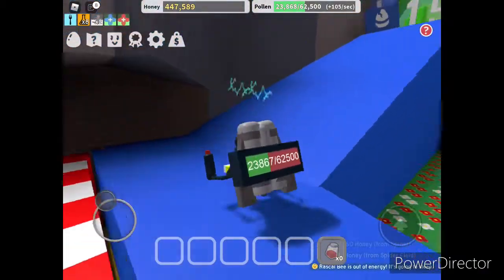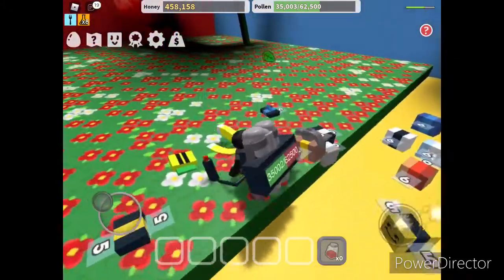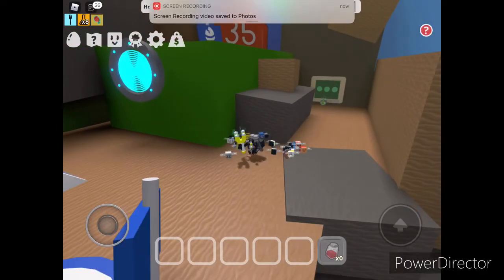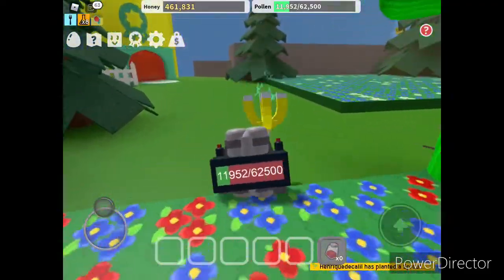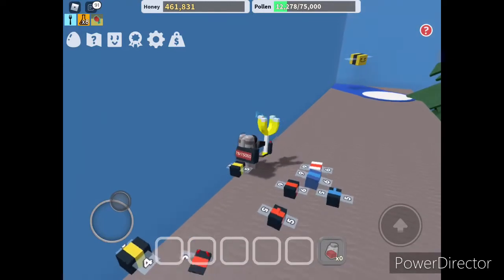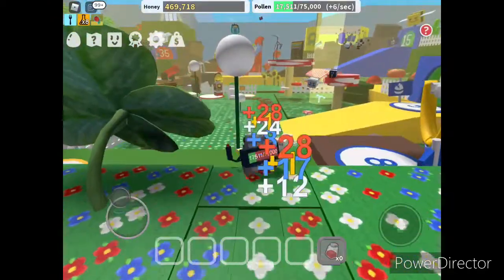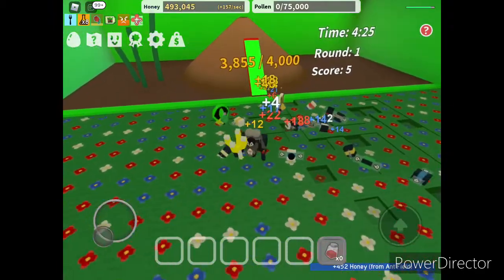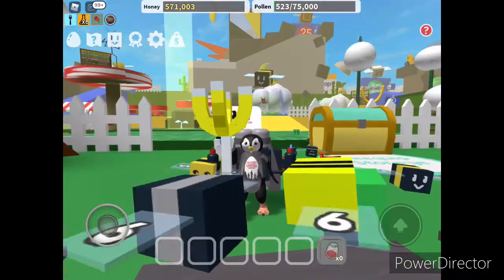How to play Bee Swarm Simulator 2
Hi, guys today's video is bee swarm 2. Hope you enjoy it!